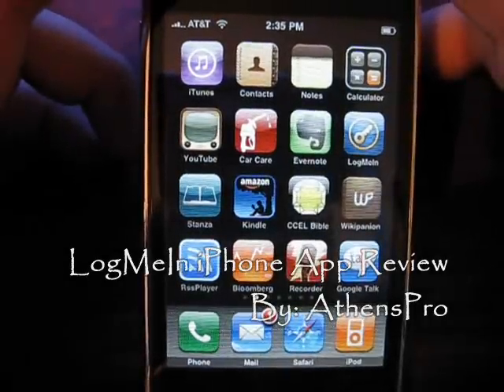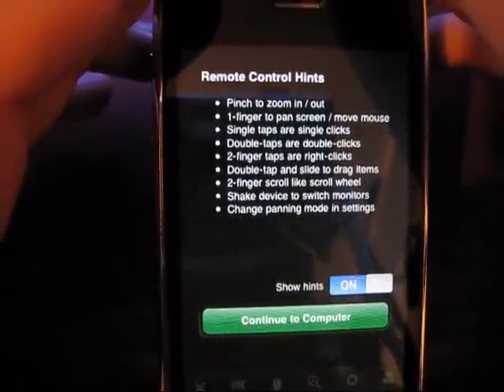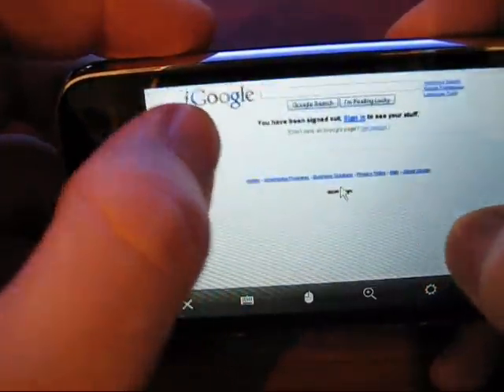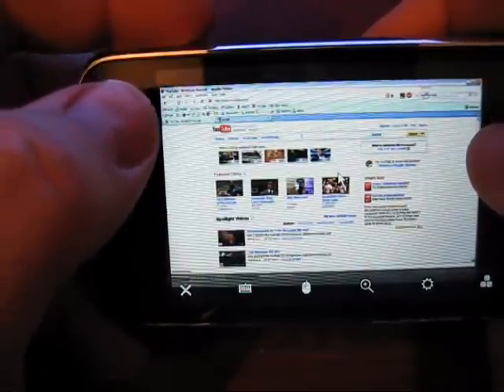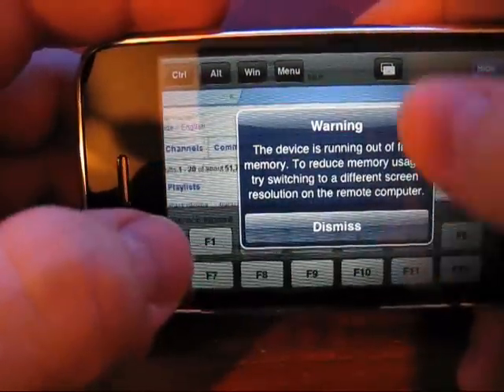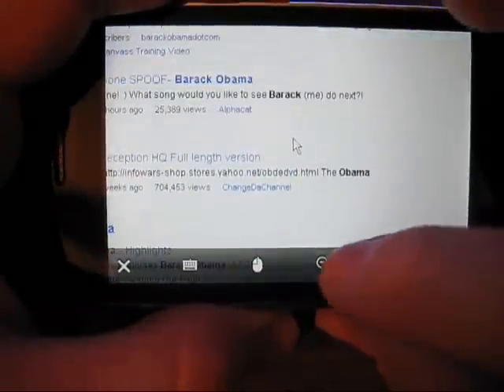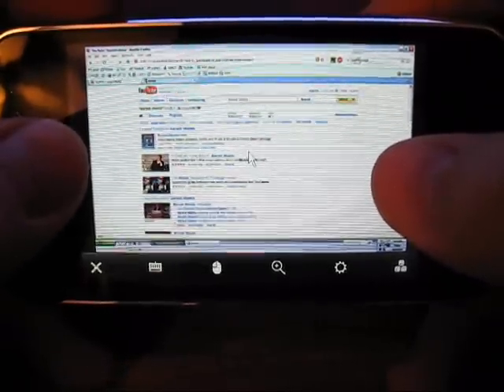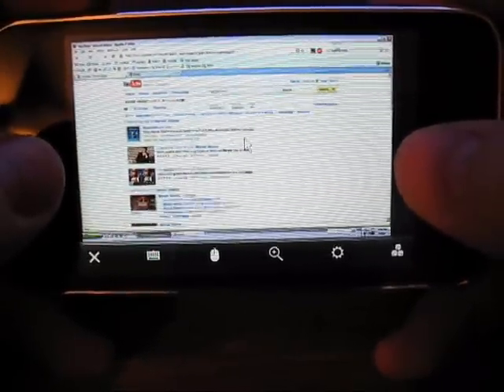LogMeIn iPhone App Review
A review of the LogMeIn iPhone application.  It's a great app and works with LogMeIn free.  You can access Macs or PCs from your iPhone.